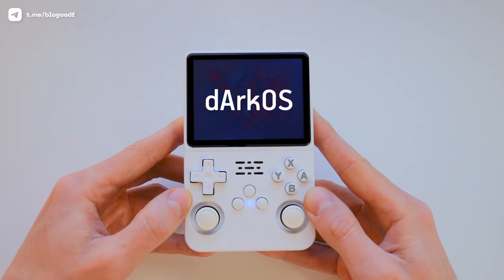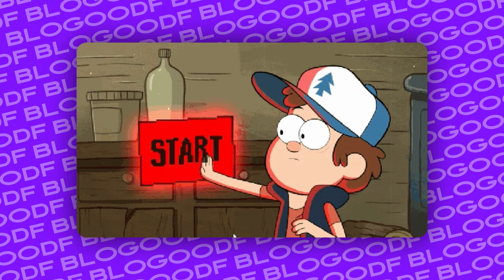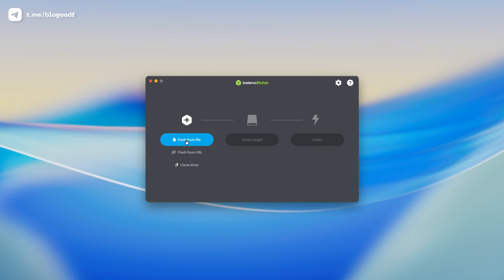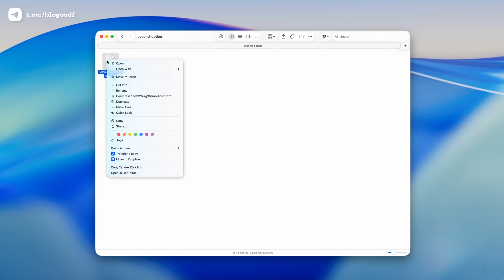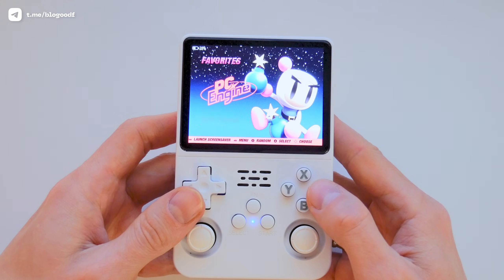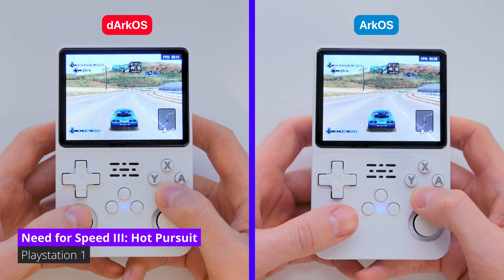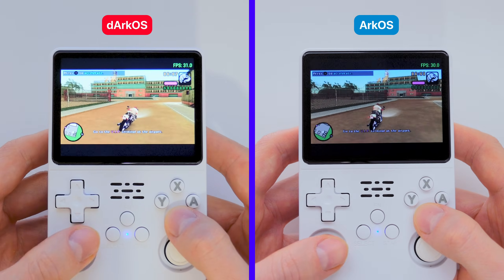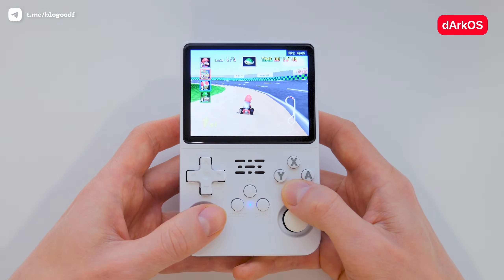How to install dArkOS on R36S console | BETTER THAN ARKOS? GAME COMPARISON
⌘ Aliexpress Search Code 👉 AY5TPB
💰 Save US $2 off on orders over $15 👉 IFP8LVBW
💰 Save US $4 off on orders over $29 👉 IFPYKYI3
💰 Save US $7 off on orders over $49 👉 IFPQGVL2
💰 Save US $10 off on orders over $79 👉 IFPQ1HFL
💰 Save US $15 off on orders over $109 👉 IFPEZYCV
💰 Save US $20 off on orders over $159 👉 IFPZH5EB
💰 Save US $30 off on orders over $249 👉 IFPJ5L6Q
💰 Save US $45 off on orders over $369 👉 IFPMHQKG
💰 Save US $60 off on orders over $499 👉 IFPFEAYA
📅 2026/01/12 00:00:00 PST - 2026/01/18 23:59:59 PST

In this video, I show how to install dArkOS on the R36S console step by step and compare its real game performance with the latest version of ArkOS. dArkOS is a new Debian-based firmware, but is it really better than ArkOS? This video also includes a simple installation guide for dArkOS, SD card setup, screen file fixes for different R36S panels, and basic configuration tips so you can try it yourself.